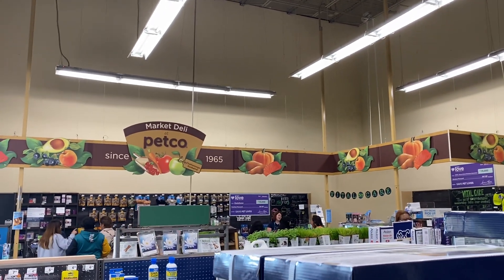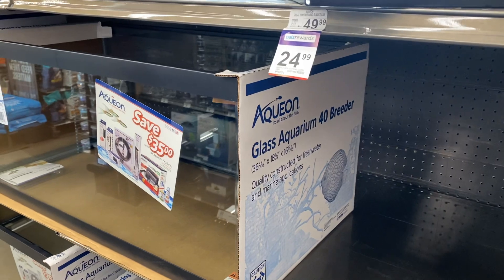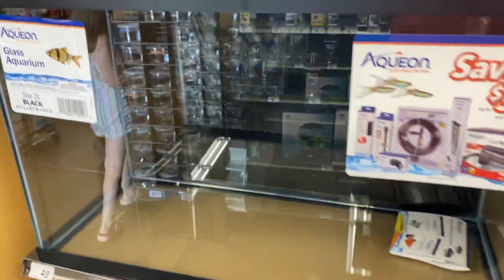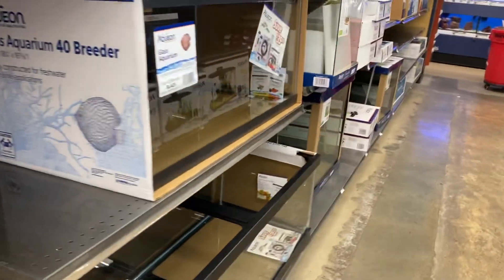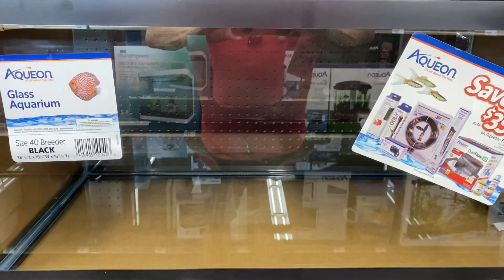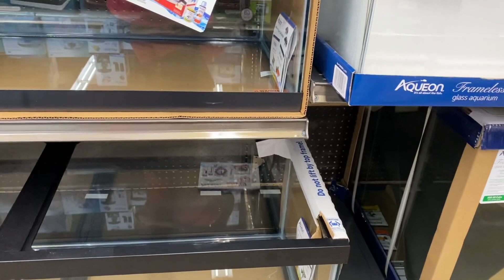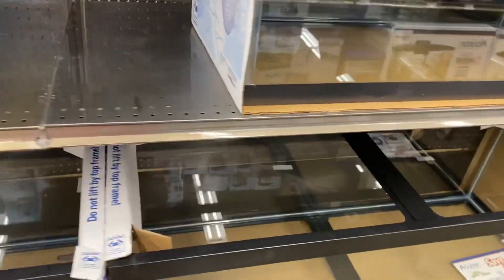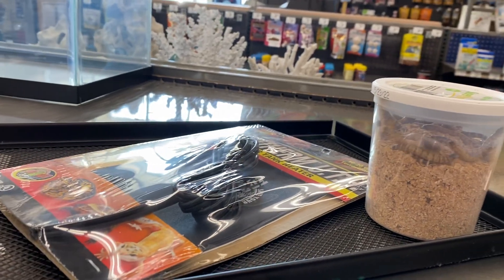Petco Visit | 60 Breeder Tank Comparisons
While purchasing random reptile items at Petco I chanced on several of the new 60 breeder tanks produced by Aqueon. Due to the placement of these tanks on shelves, I was able to perform a crude tank size and some features comparisons.